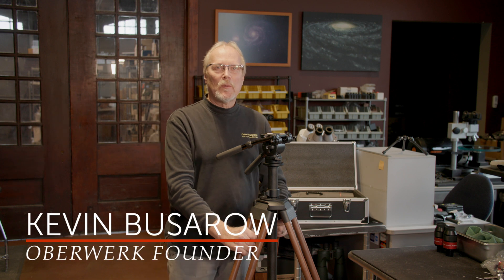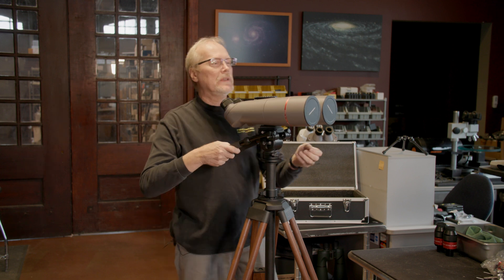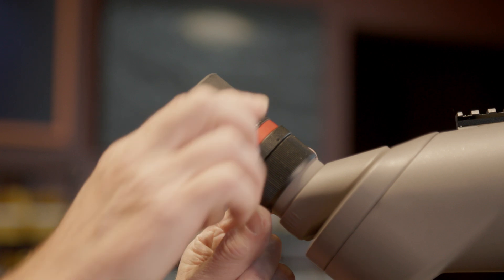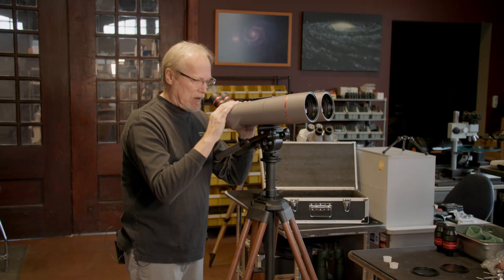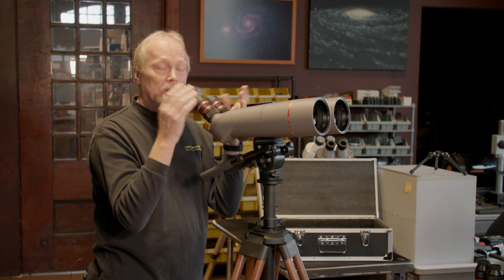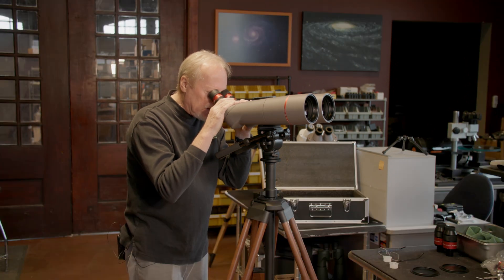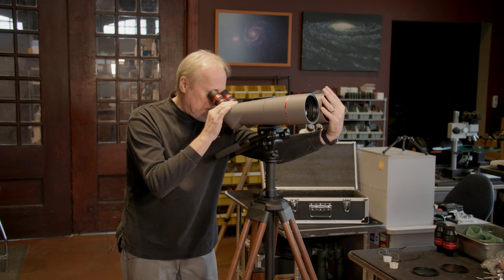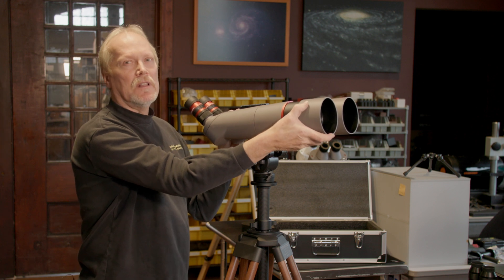Basic Operation of the Oberwerk XL Series Binocular Telescope (BT-82XL-ED on TR3 Tripod)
Getting started with the Oberwerk XL Series Binocular Telescope.  In this video, we're using the BT-82XL-ED on the TR3 Tripod for the XL Series.